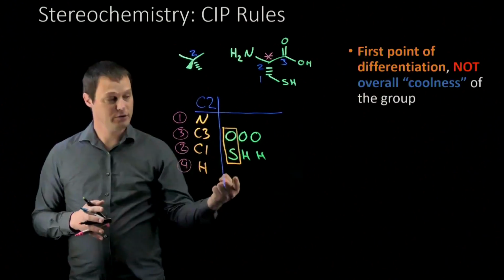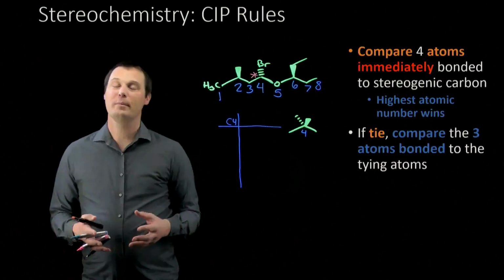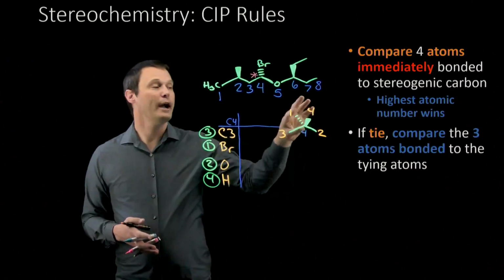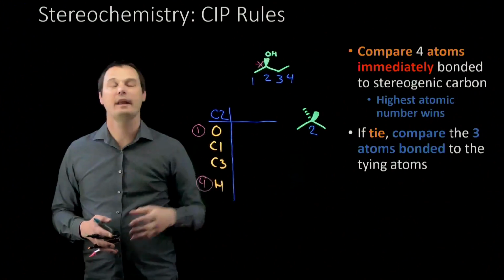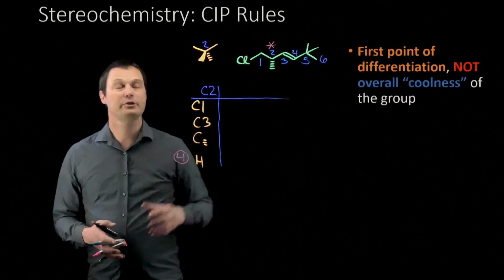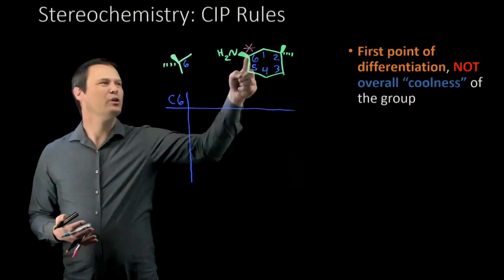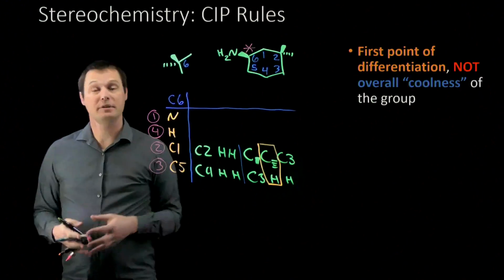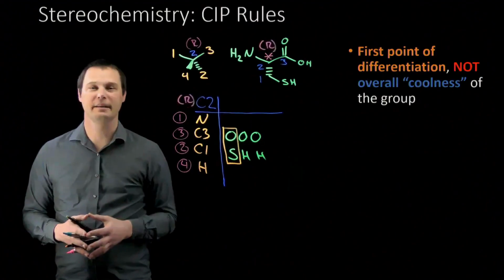The CIP Rules: Finding Stereocenters and Prioritizing Groups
If R/S still feels slippery, start here. In this lesson, we master the two skills everything else depends on: finding stereocenters and prioritizing groups with the Cahn-Ingold-Prelog (CIP) rules.

What we cover:
👉 How to spot all stereocenters in a molecule (including rings)
👉 How to abstract the stereocenter so your drawing stays clean
👉 How to apply CIP priority correctly (atomic number first)
👉 What to do when groups tie - the “War” card‑game analogy
👉 How to treat double bonds (counted twice) and ring paths (unique paths)
👉 The golden rule: find the first point of differentiation - not the overall “coolness” of the group

What we don’t cover: assigning R/S. When you’re ready, jump into my full R/S techniques playlist with hand methods, visual tricks, and quick checks.

Examples included: quick wins, tie‑breakers, double bonds, rings, and a tricky Ninja Level 5 molecule -  because first point of differentiation wins.

Contents:
0:00 Intro
0:58 Finding Stereocenters
1:17 What are the CIP Rules?
2:41 Worked Example 1 - Straightforward analysis
4:29 Worked Example 2 - Groups that tie
7:29 Worked Example 3 - Pi bonds
9:44 Worked Example 4 - Cyclic molecules
12:37 Worked Example 5 - It's the 1st point of differentiation!